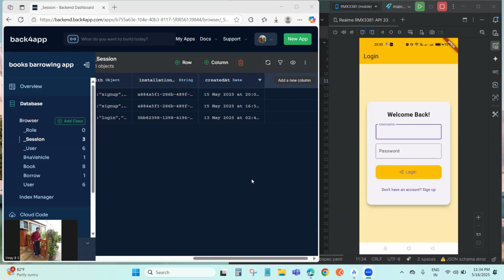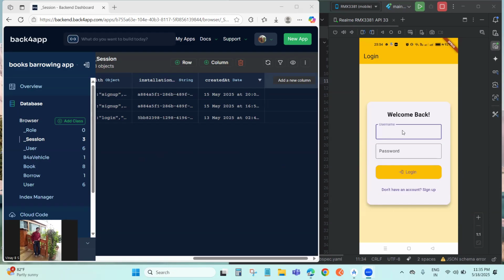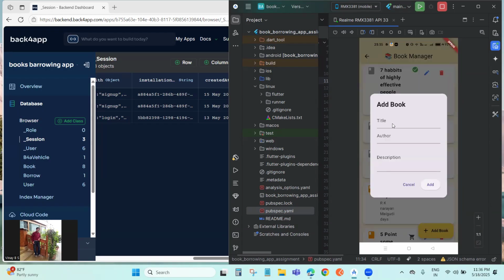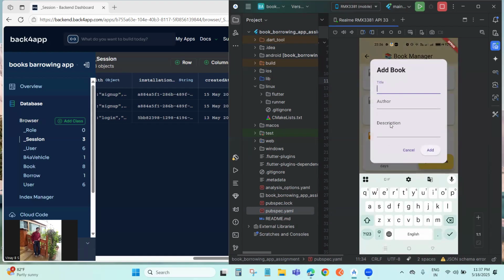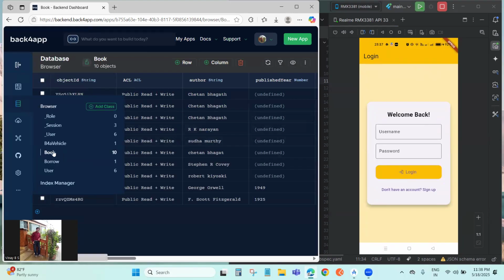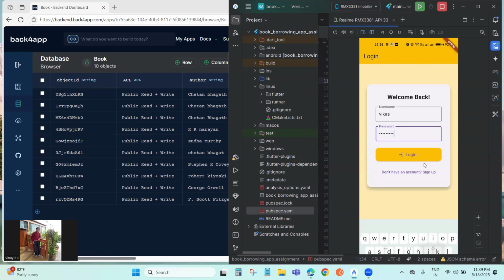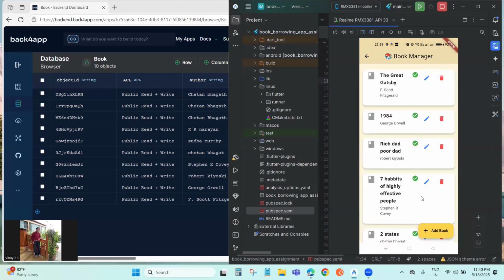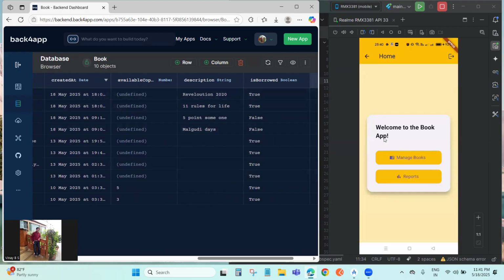Flutter_Back4app_book borrowing app demo